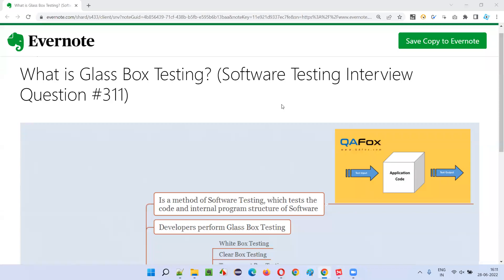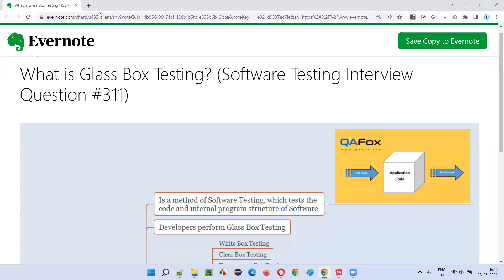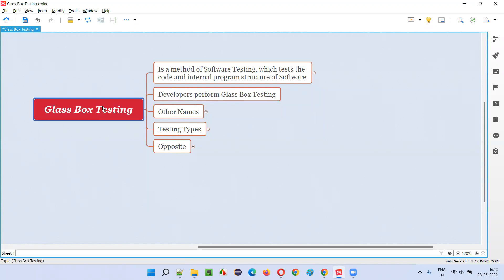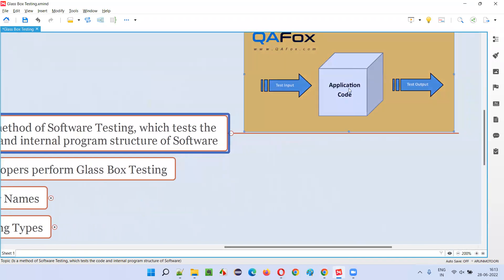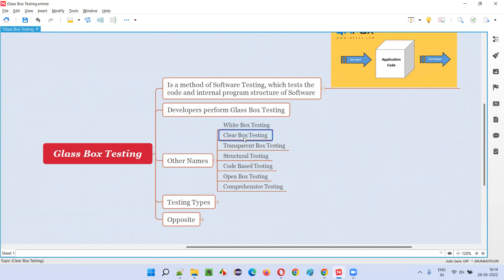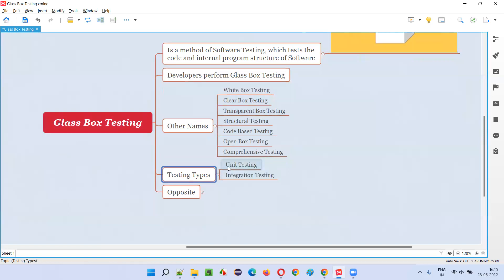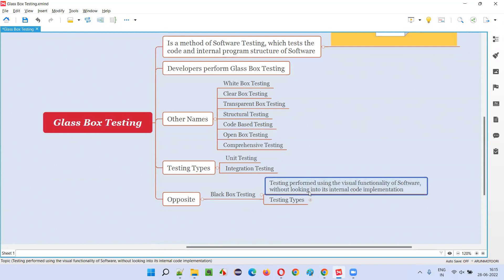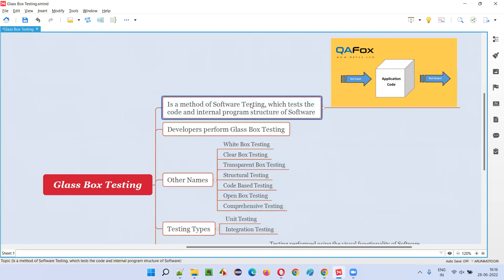What is Glass Box Testing? (Software Testing Interview Question #311)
In this session, I have answered What is Glass Box Testing?